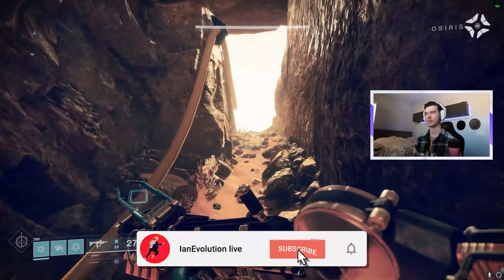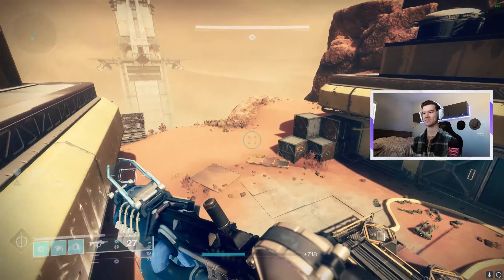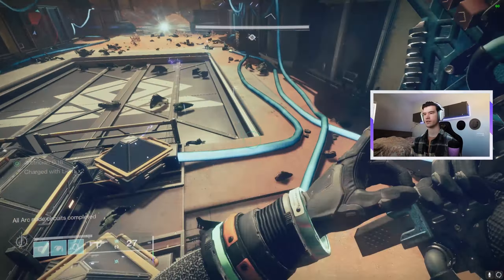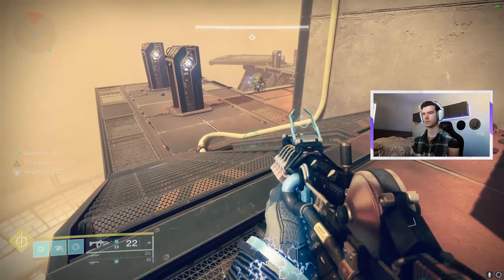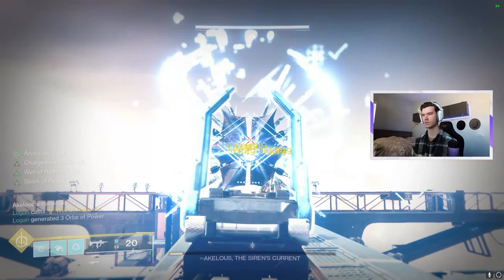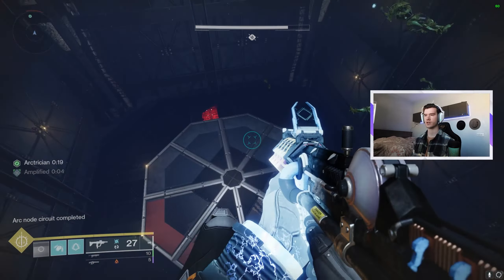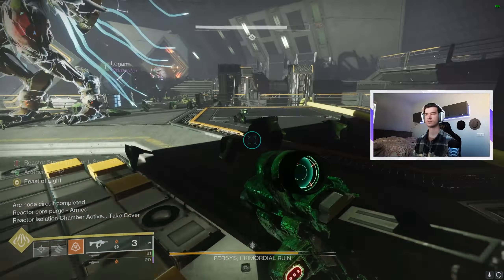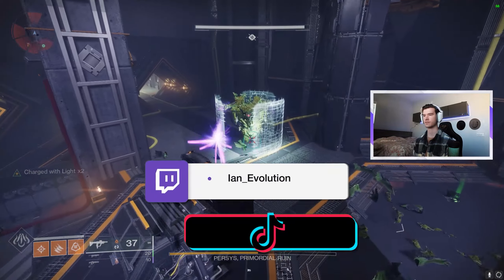Destiny 2 Spire of the Watcher GUIDE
how to reestablish power in spire of the watcher destiny 2. how to ascend the spire in spire of the watcher destiny 2. how to beat akelous the siren in spire of the watcher destiny 2. how to beat persys primordial ruin in spire of the watcher destiny 2. spire of the watcher destiny 2 first encounter. spire of the watcher destiny 2 second encounter. spire of the watcher destiny 2 third encounter. spire of the watcher destiny 2 fourth encounter. how to get hierarchy of needs destiny 2. destiny 2 dungeon guide. destiny 2 season of the seraph dungeon. destiny 2 new season of the seraph dungeon.

♪ Onion (Prod. by Lukrembo)

00:00 Introduction
00:37 Reestablish Power
02:12 Jumping Puzzle
02:29 Ascend the Spire
03:26 Akelous, the Siren Current
04:41 The Descend
05:26 Persys, Primordial Ruin
07:08 Outro